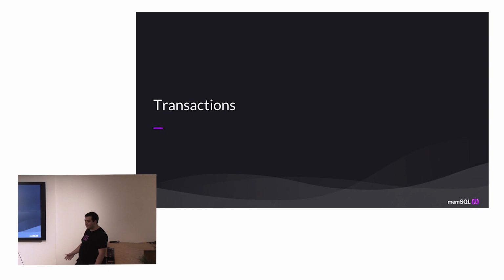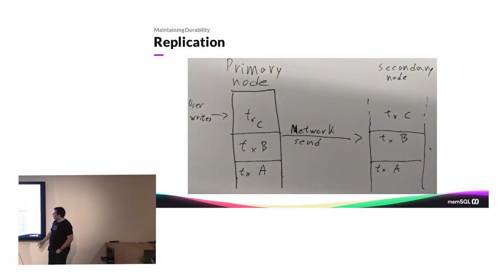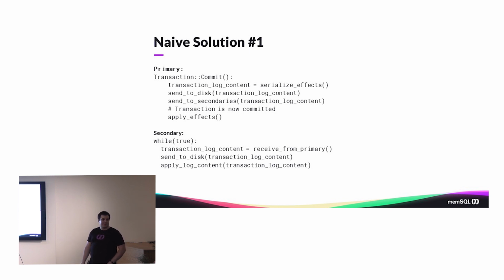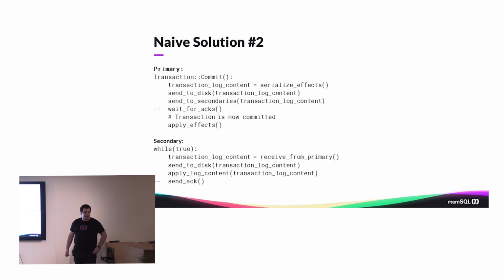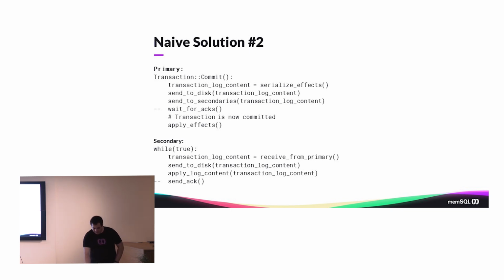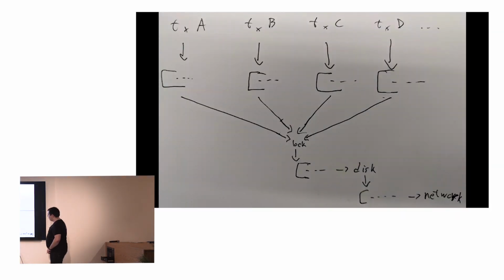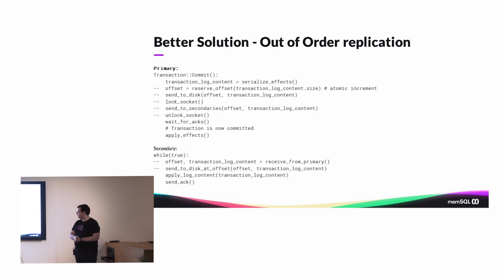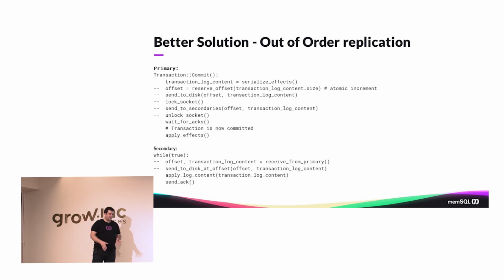Building Fast Distributed Synchronous Replications at SingleStore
Presented by Rodrigo Gomes on Jan 18, 2020 at Distributed Systems Lisbon

One of the headline features of the most recent SingleStore release - our new replication system. In particular, focusing on how we managed to achieve high throughput synchronous replication such that the difference in throughput in most cases is less than 10% when compared to asynchronous replication.

RODRIGO GOMES
Senior engineer working for SingleStore in San Francisco. I specialize in building distributed systems, transaction processing, and replication